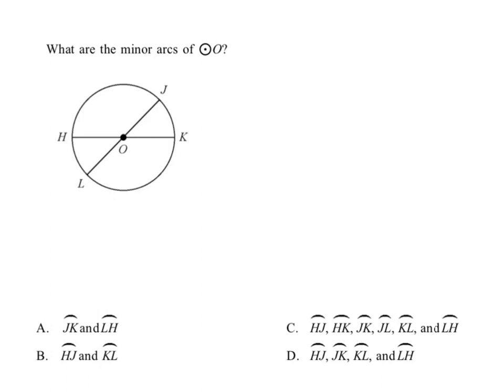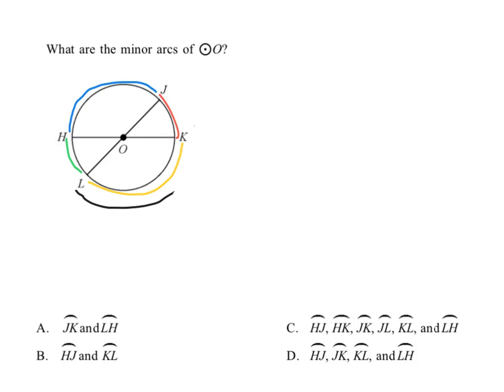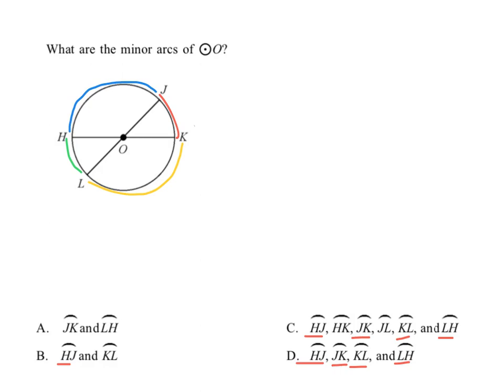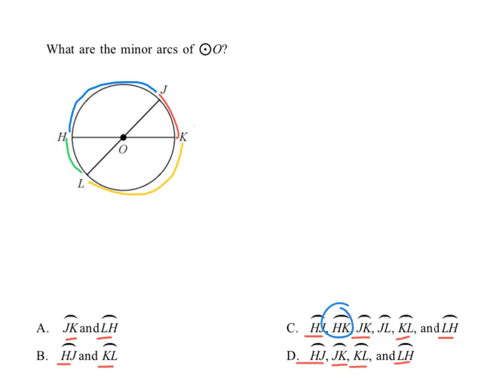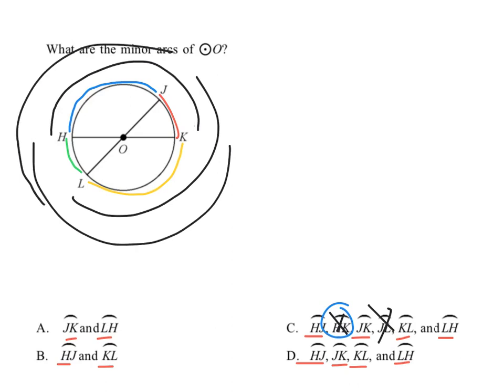Geo Unit 10 Study Guide Pt. 3 ~ #1